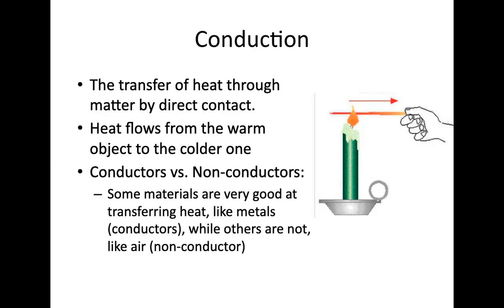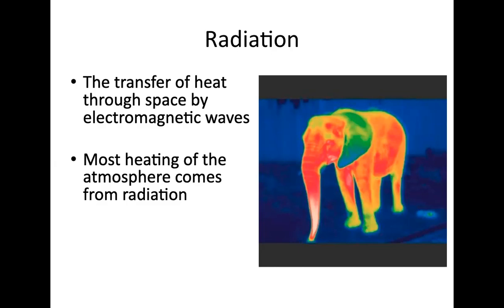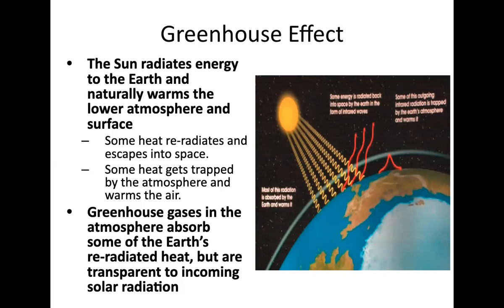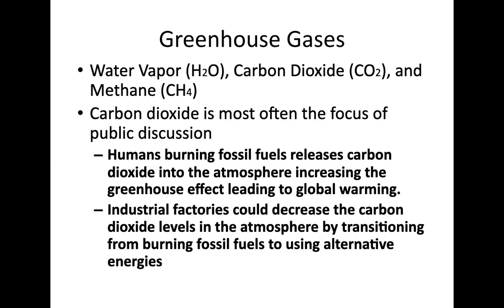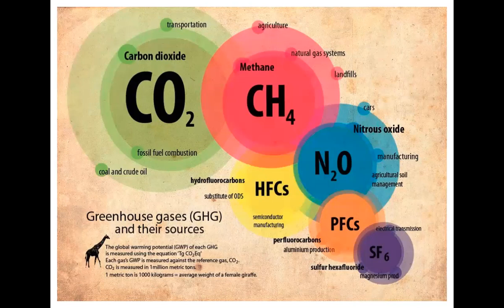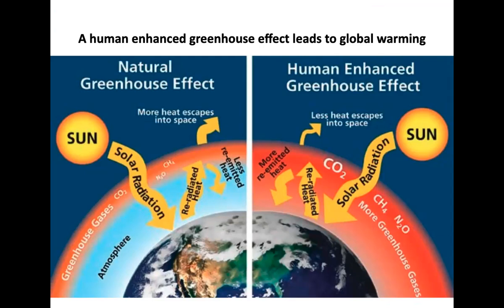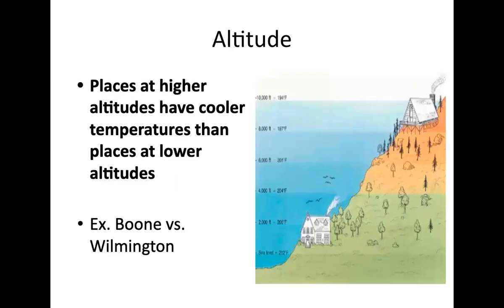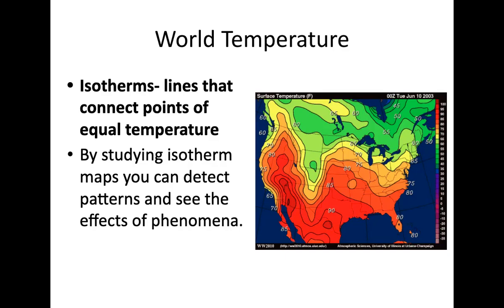Heating the Atmosphere - Zoom Recording